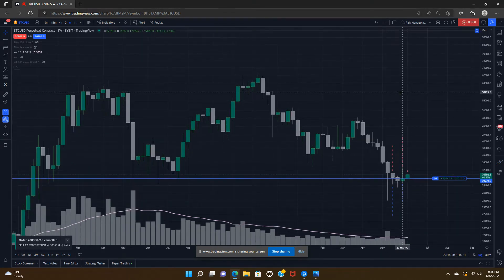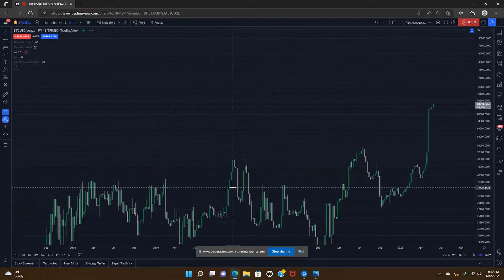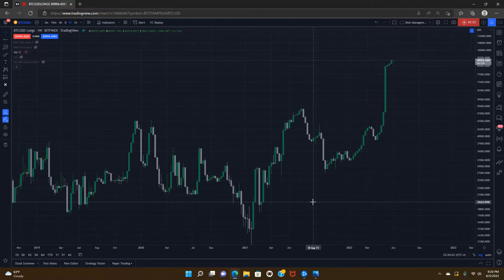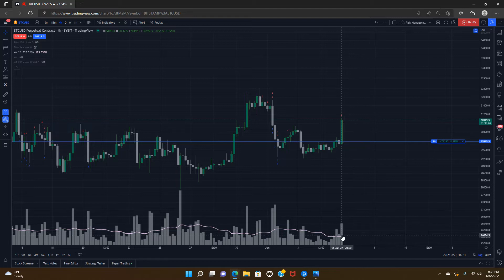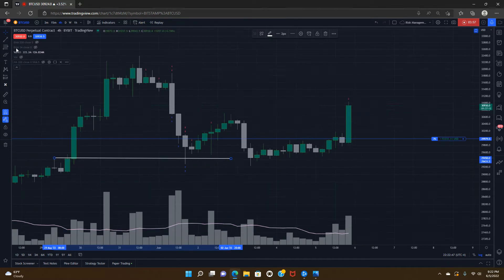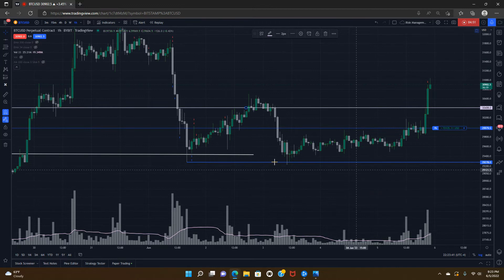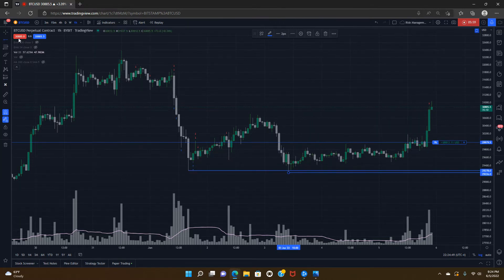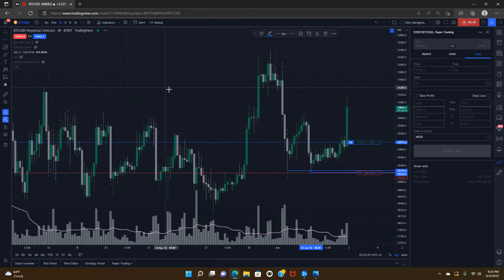Peak Bitcoin Fear - Smart Money Accumulation - Journal Entry #26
Bitcoin is receiving massive inflows among large ETFs. Longs on Bitfinex are going parabolic. The Bitcoin Fear and Greed Index has been at historic lows for weeks. In this video, I discuss a key nuance relating to stop-loss liquidity runs.